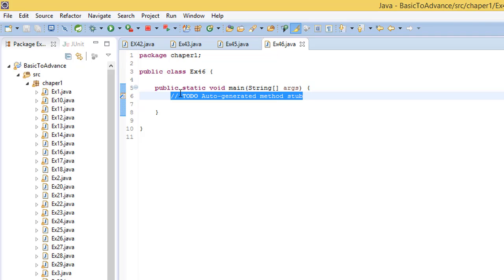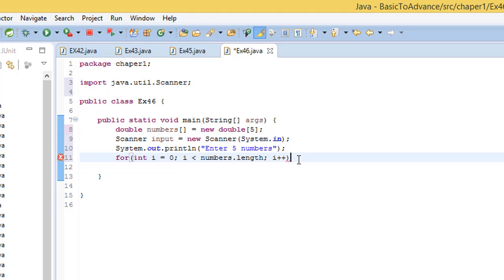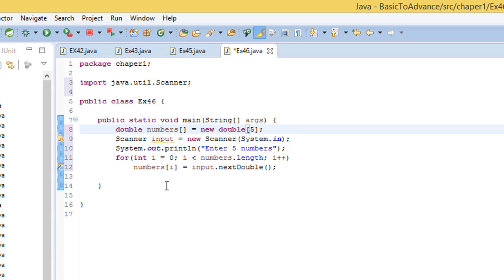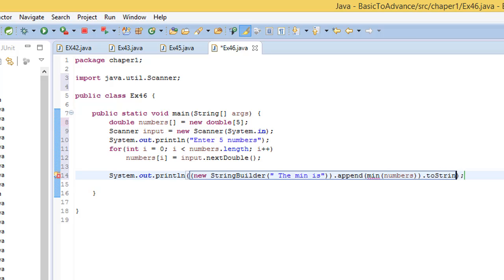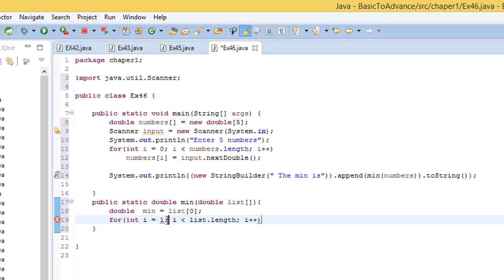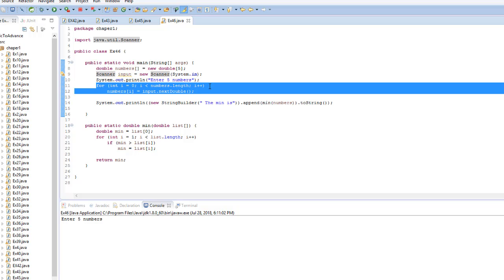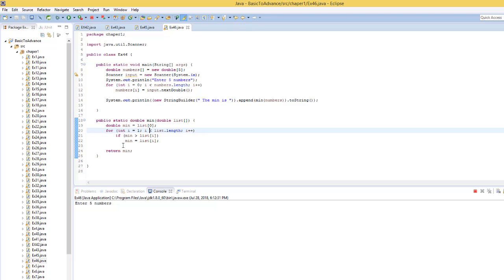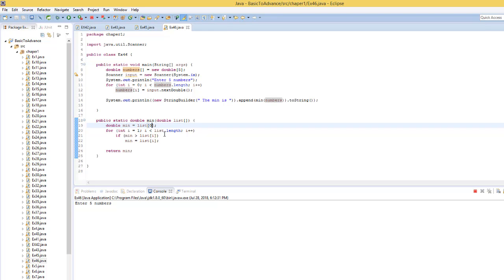Java find a minimum integer with an array #46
How to we find a minimum integer within an array?